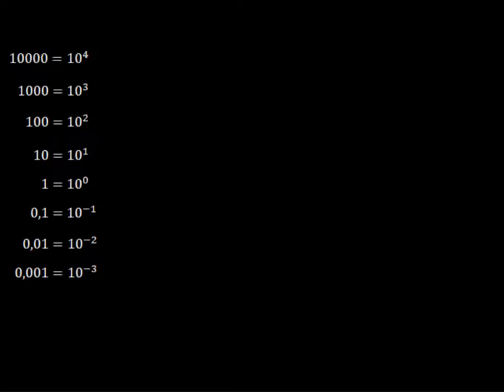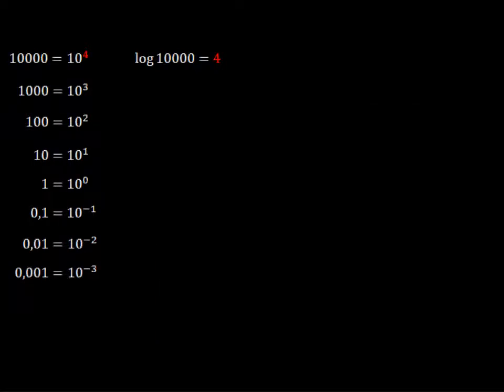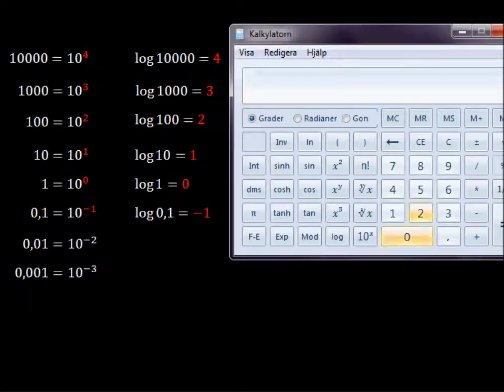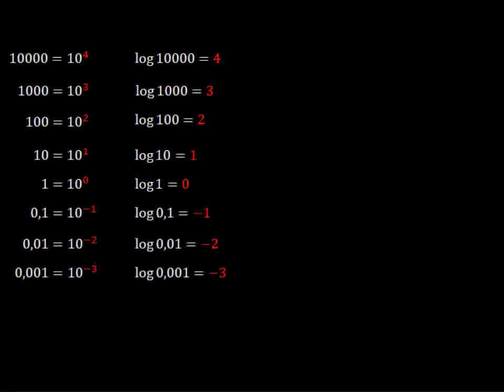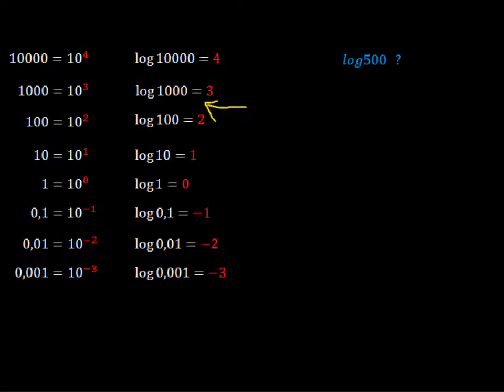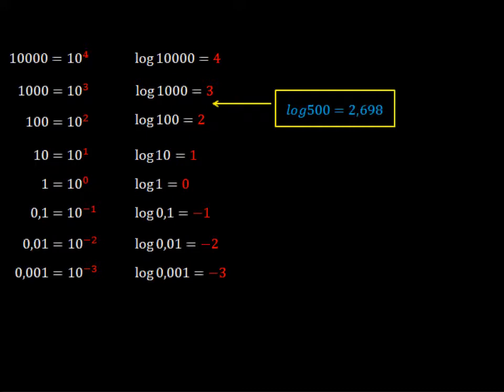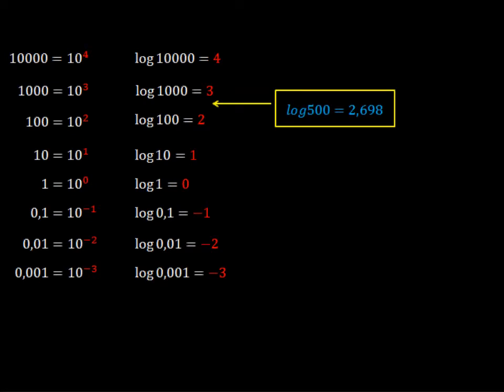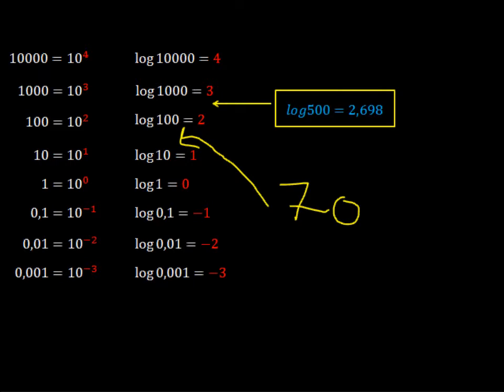Bas tio logaritmer